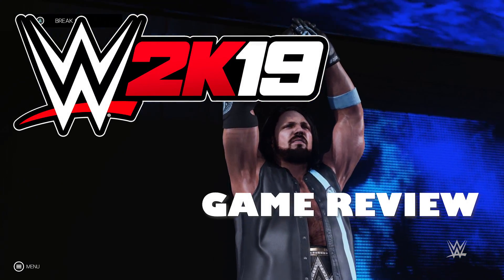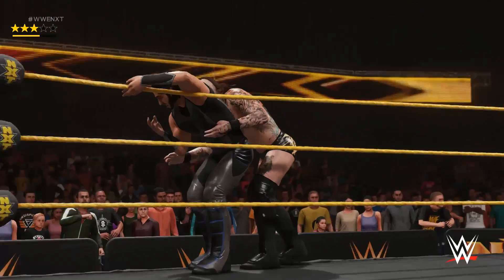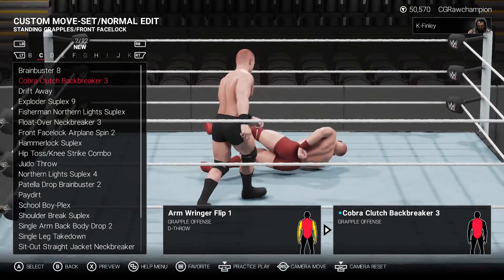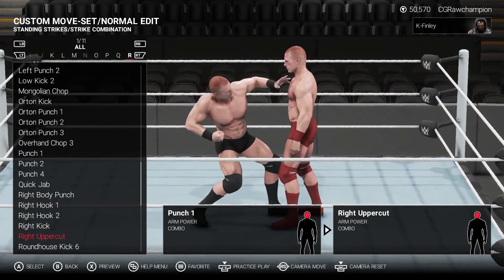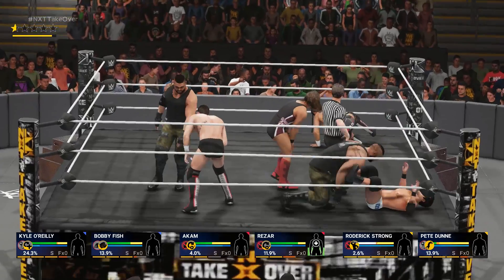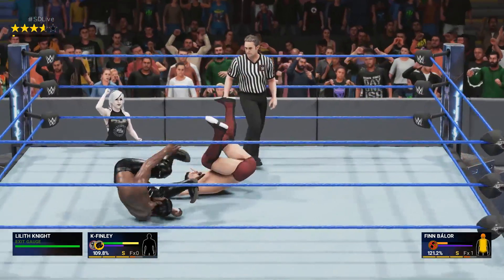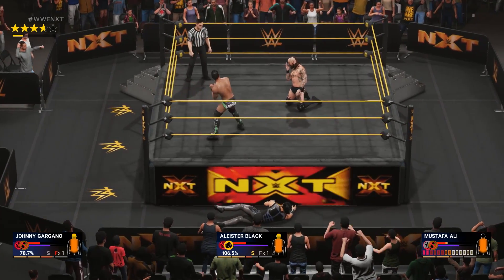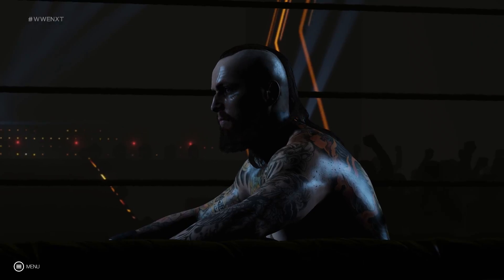WWE 2K19 REVIEW